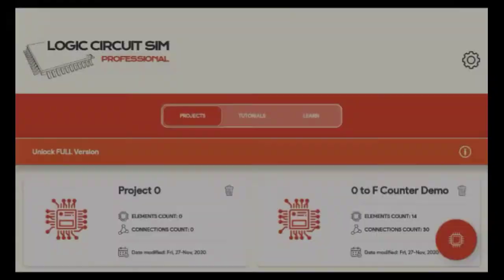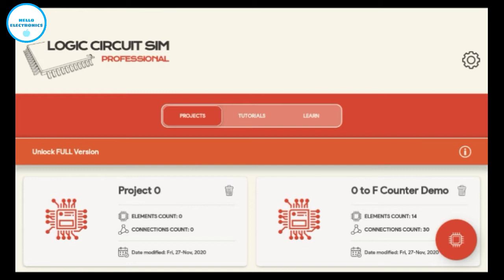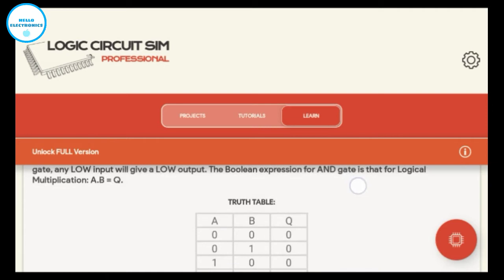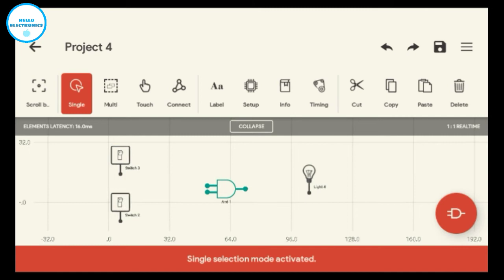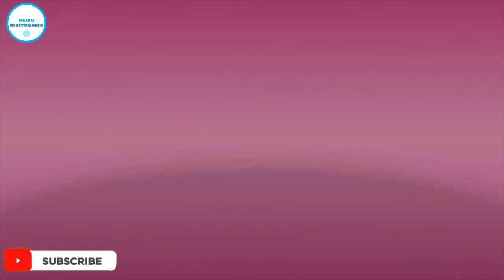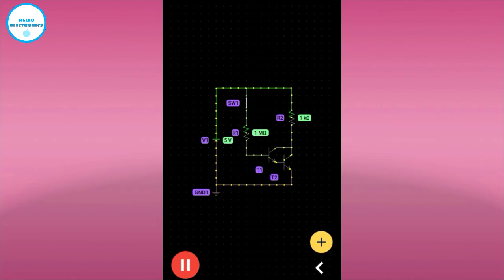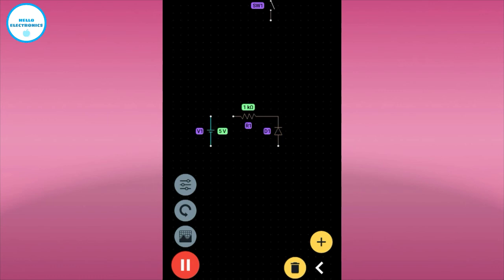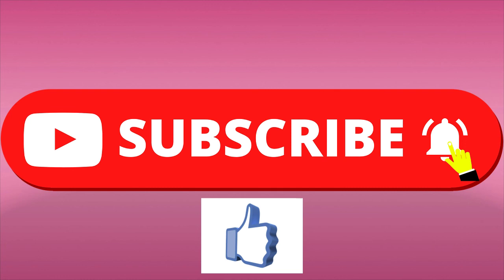Top 2 new circuit simulation apps for android | 2021 | Best circuit simulation apps.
Circuit simulation apps for android
Best circuit simulation apps for android
circuit simulation software
simulation of circuit
circuit simulation
design circuit

DOWNLOAD ALL THESE APPS FROM GOOGLE PLAYSTORE.

LM358 IC :-
IR LED & PHOTO TRANSISTOR :-
Electronics Project kit 1
Electronics Project kit 2 :-

Soldering iron :-